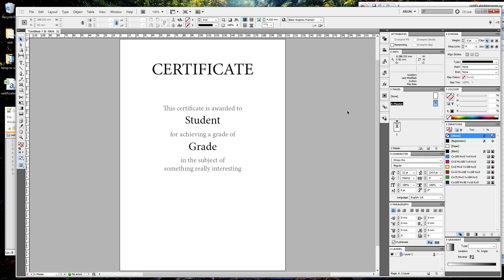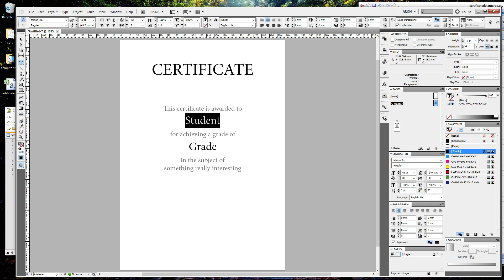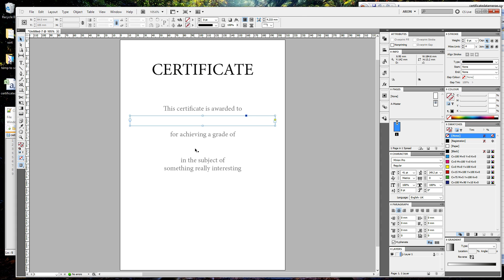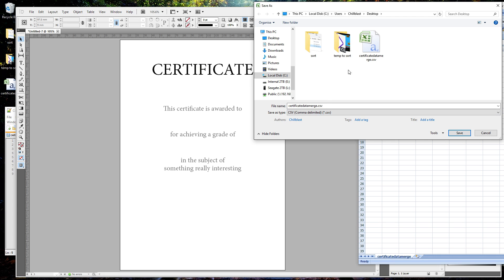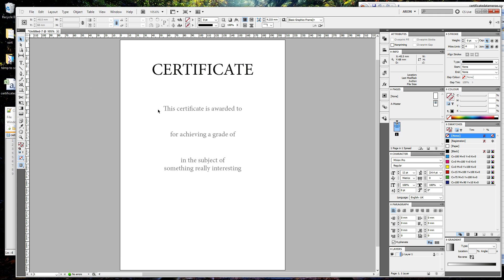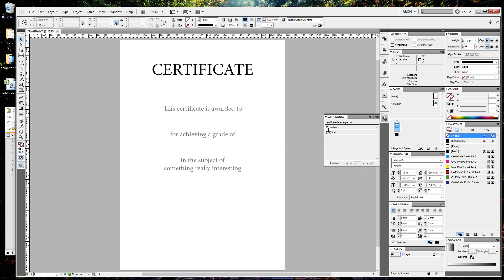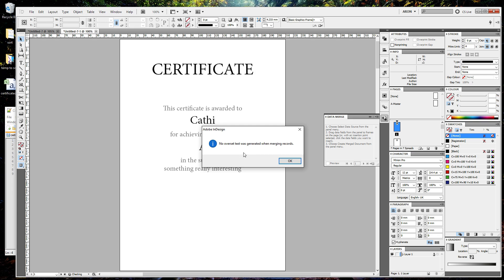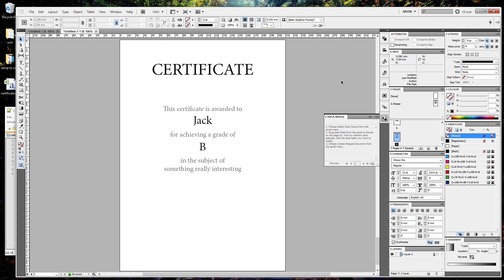Using Data Merge in Adobe InDesign - auto fill text fields and pages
This is a quick tutorial that explains how to use Data Merge in Adobe InDesign; I'm using Creative Suite CS5.5 but this should work in most other versions of InDesign including CC.

This could be used to automatically fill in business cards; certificates; invitations; mail merge etc. anything you could think up.

I have used Microsoft Excel to create the data, but you could use a simple text editor, just use a comma to separate each value.

There is also a free office suite called Libre Office which could be used as an alternative to Excel.